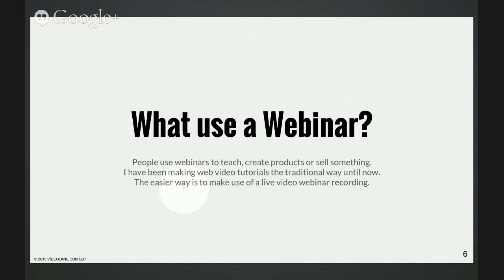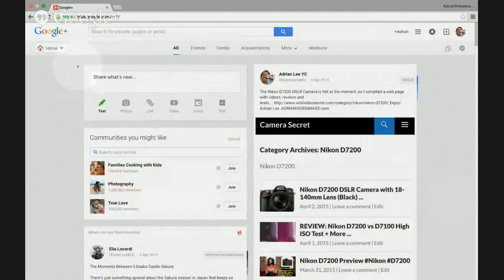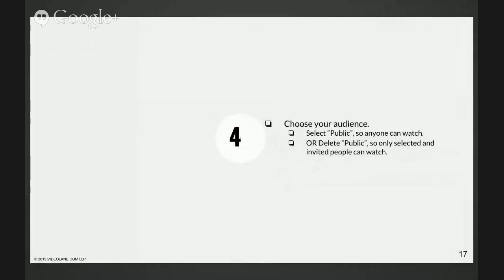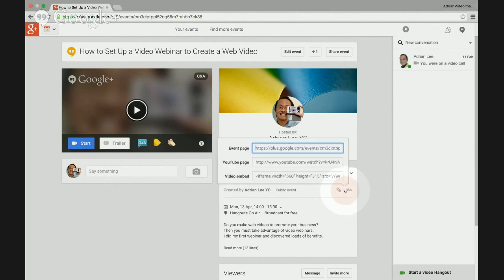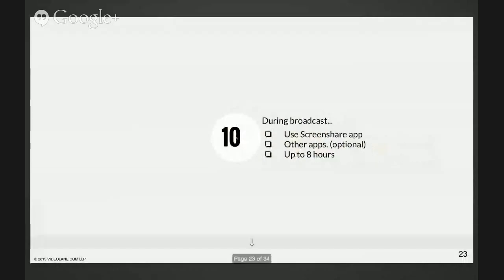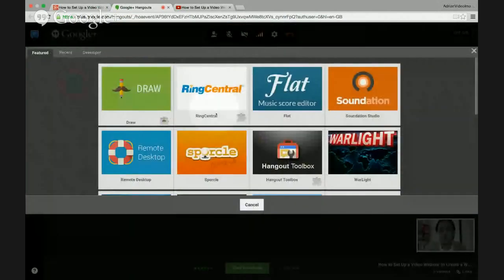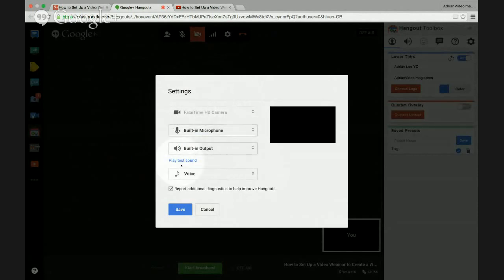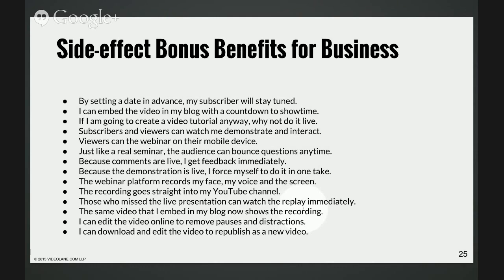How to Set Up a Video Webinar to Create a Web Video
Do you make web videos to promote your business?
Then you must take advantage of video webinars.
I did my first webinar and discovered loads of benefits.

In this training, you will discover:
- What is a Video Webinar?
- What is a Webinar used for?
- What is the advantage of Hosting a Video Webinar?
- What are the side-effect bonus benefits?
- What you need to host a video webinar?
- What software to install for a Live Video Webinar?
- Step-by-step on how to Set Up a video webinar.

Towards the end, I will give you a link to download the PDF Guide.